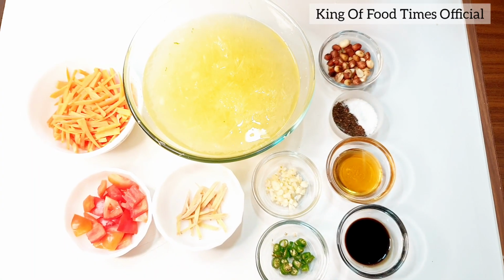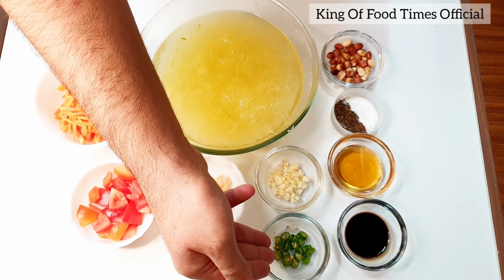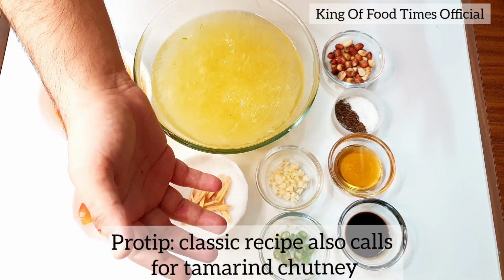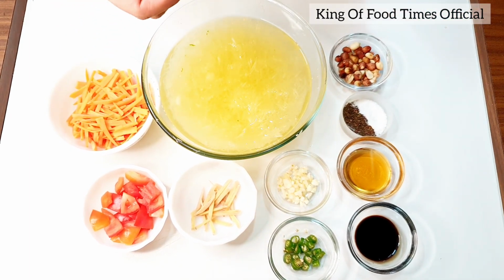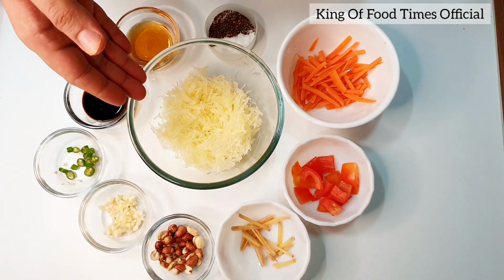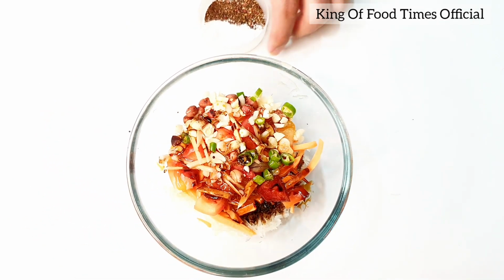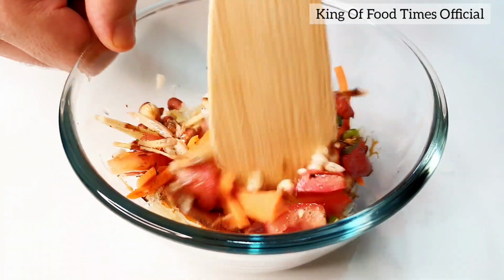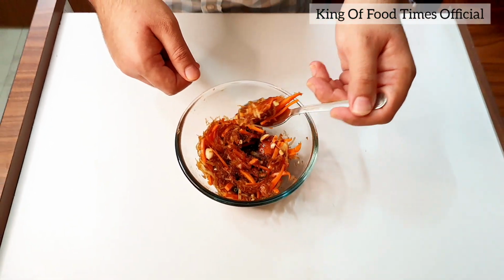How to make Thai Papaya Salad: Easy, Vegetarian Recipe.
How to make Thai Papaya Salad: Easy, Vegetarian Recipe is here only for you on my channel King Of Food Times Official.
This Thai Papaya Salad or Som Tum recipe is made without oil. It's vegan and healthy salad.
I have substituted many ingredients in this one including use of thai chili, tamarind sauce, cabbage and long beans.
I have made my version of vegetarian Thai Papaya Salad which is fun, easy and can be made in less time.
It's a treat for folks looking for healthy salad recipes or vegan salad recipes. This is a quick salad recipe so go into your kitchen and make it right away!

Recipe:
1/2 grated Raw Papaya 🍈
2 small Carrots 🥕
1 diced Tomato 🍅
2 TBSP roasted Peanuts 🥜
1 TBSP finely sliced Ginger
6 cloves Garlic 🧄
2-3 Thai Chili or Green Chili 🌶
1 TBSP Soya Sauce
2 TBSP Honey 🍯
Salt & Pepper as needed🧂
Sriracha or Tabasco as needed (optional)